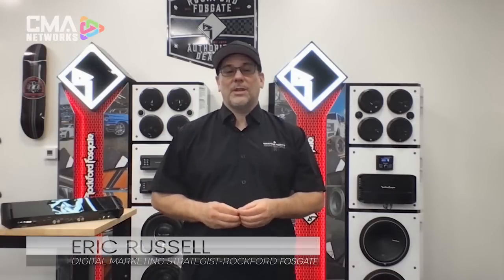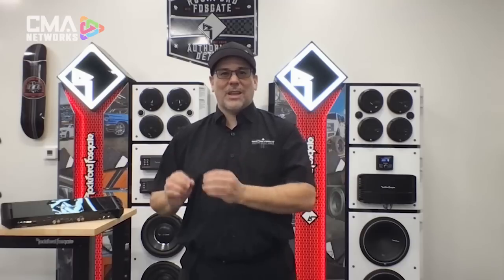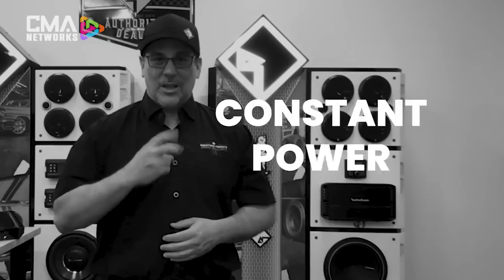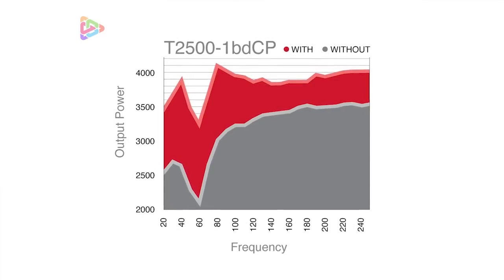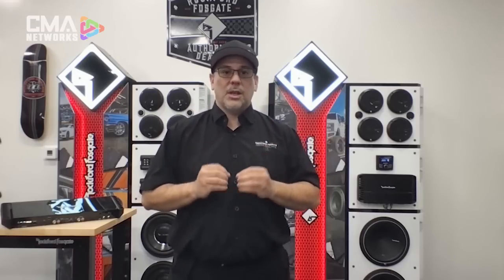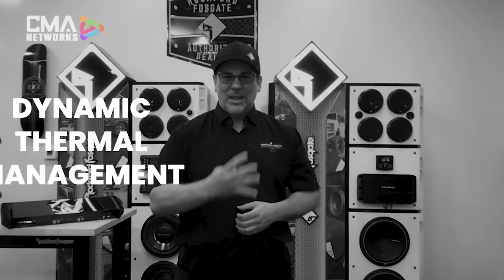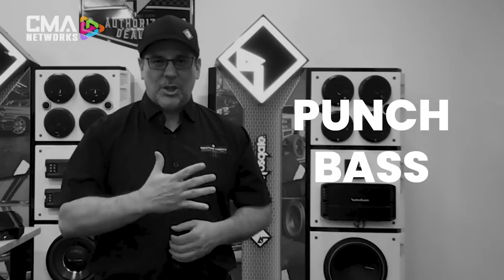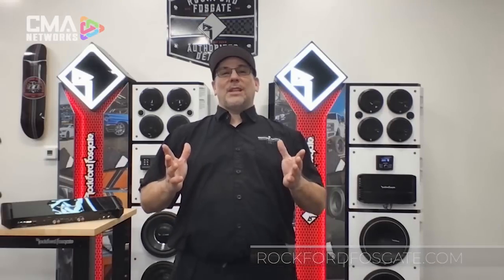5 Amp Technologies | CMA Showcase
Eric Russell explains top 5 amplifier technologies unique to Rockford Fosgate.